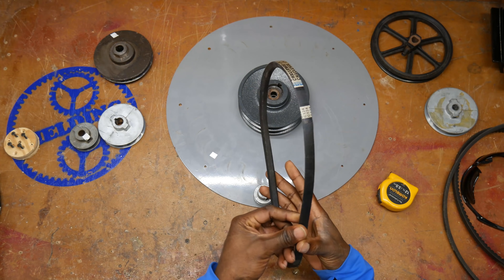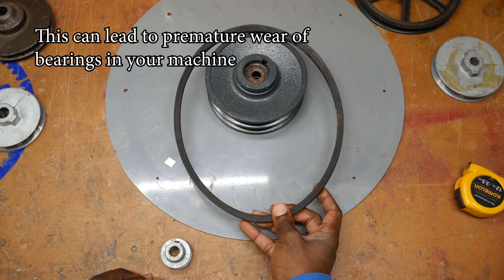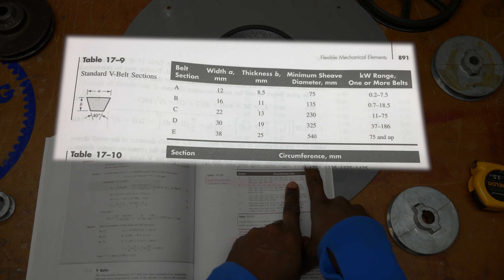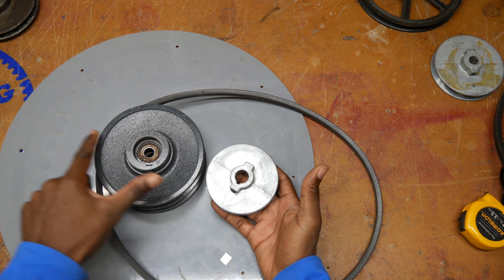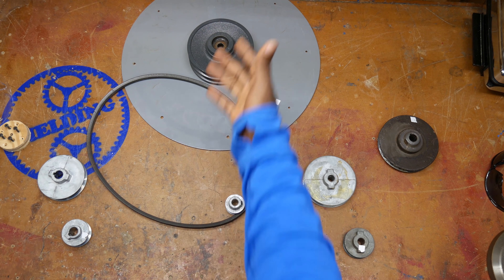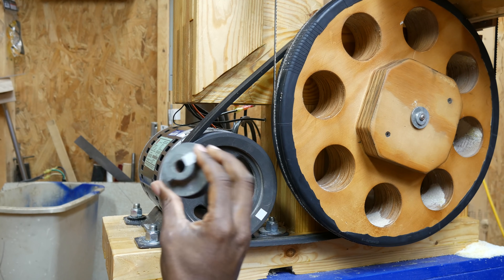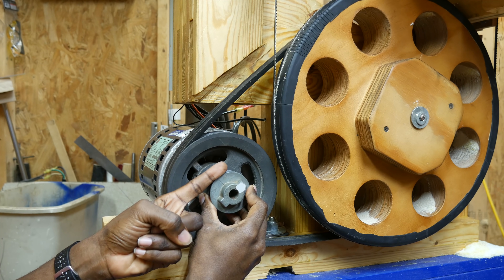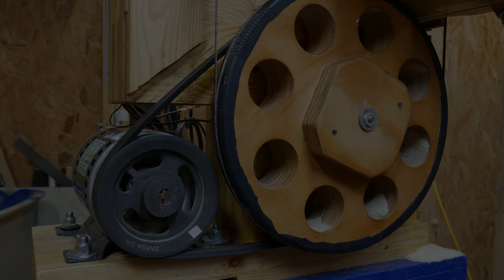7 Tips For Best V belt Performance; How To Prevent slipping and Other Belt Issues :052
Prevent vbelt slipping, breaking, bearing damage and get the maximum power from using, and designing machines with v-belts.

Suggestions from Neighbors...

1. Alignment of the pulleys/sheaves can cause problems with vibration and belt damage. This should be checked also.

2. Notched belts are more flexible and are a good addition to a well designed setup.

Near the end I talk about small pulleys lowering the HP rating of your belt. There are several factors adding to this that I did not mention. The key forces on the belt are on the "tight"side of the belt entering the small pulley (the main issue I am referring to), the bending of the belt around the small sheave over and over, and the centrifugal forces of moving around the sheaves. These items together help determine the rated hp of the belt. The smallest pulley is the guy creating all of the high stresses on the belt. The only conclusion you should draw is a small pulley might reduce the life of your belt.